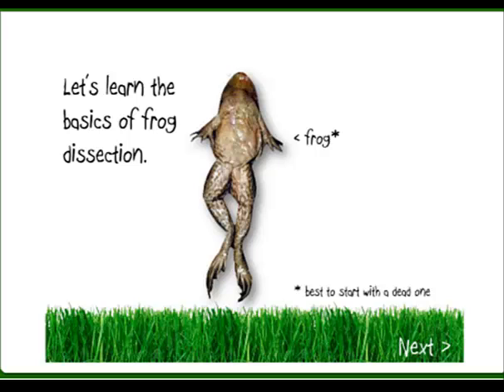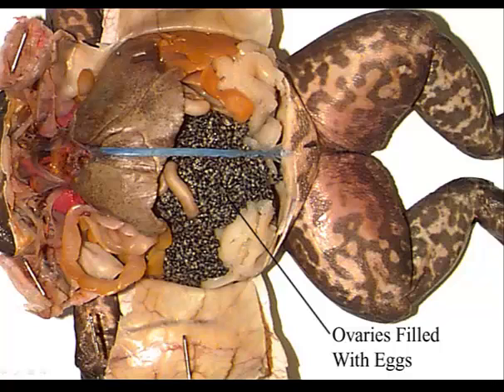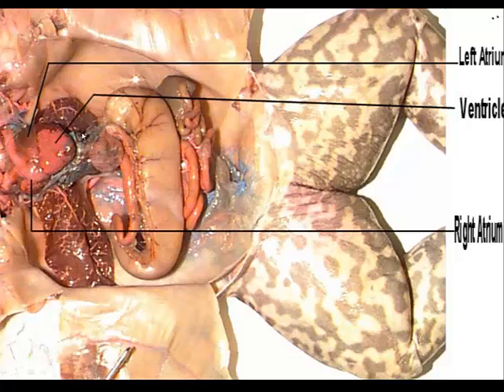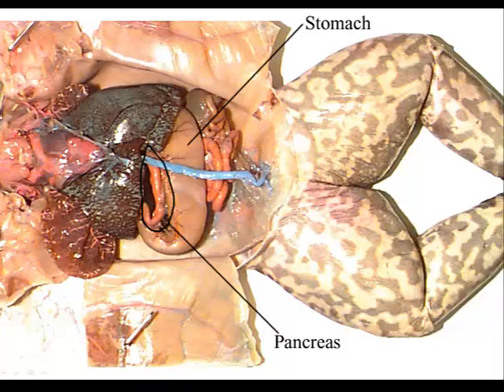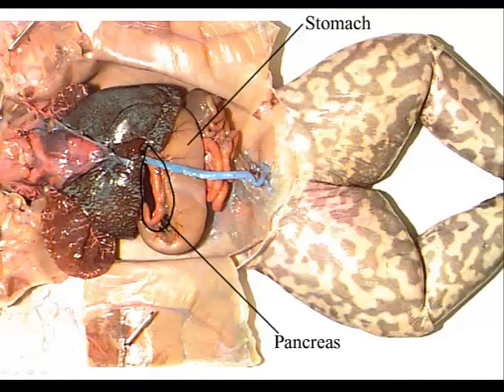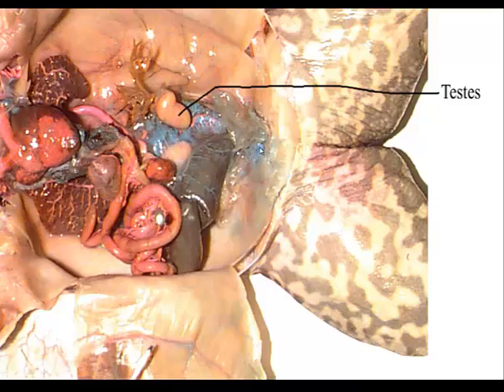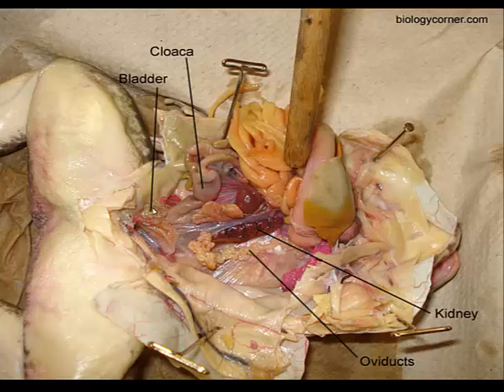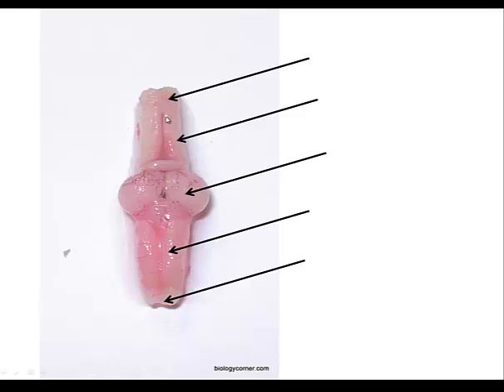Frog Dissection Internal Anatomy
Respitory
Digestive
Urogenetial